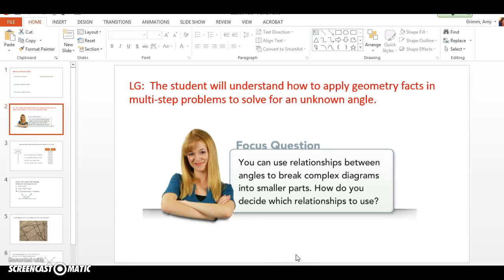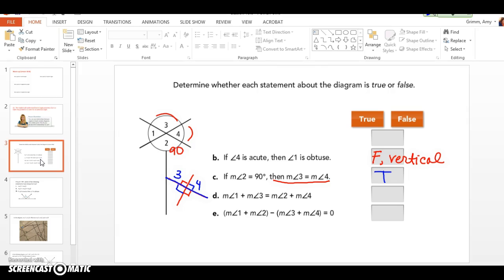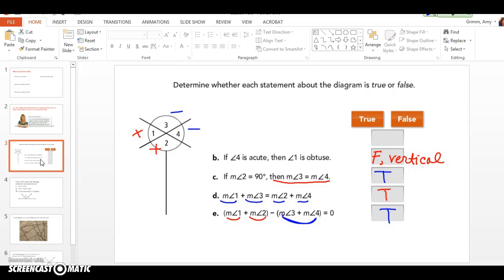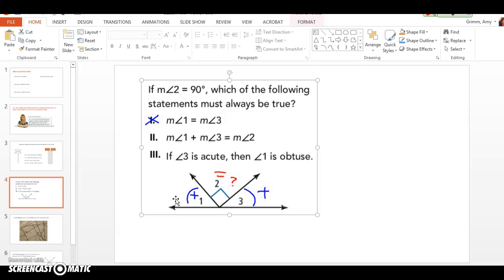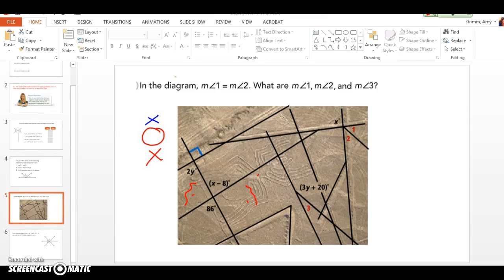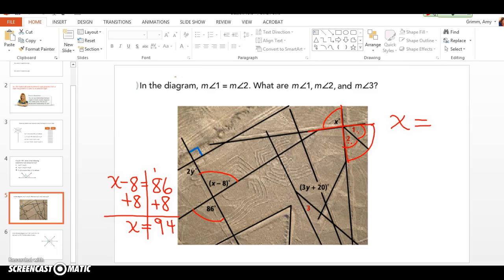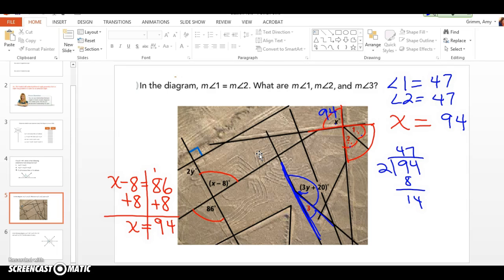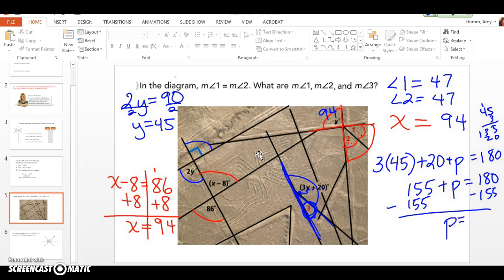Math 7 Lesson 10.6